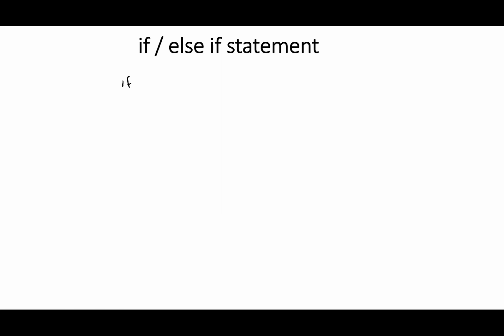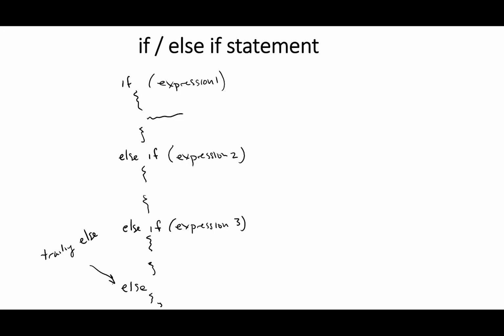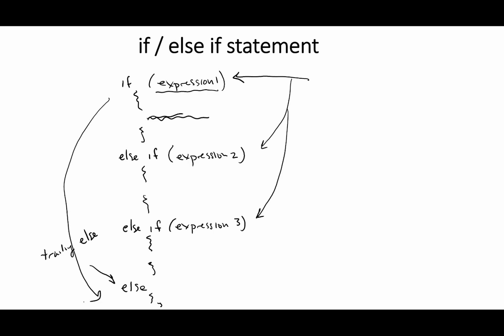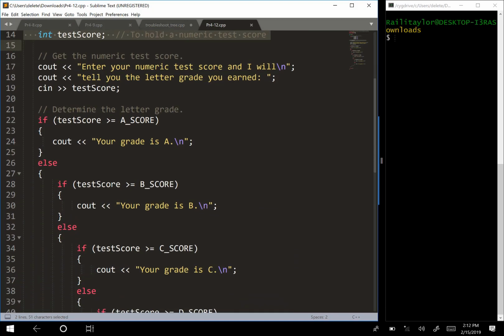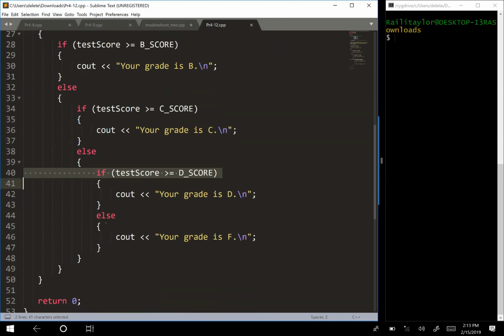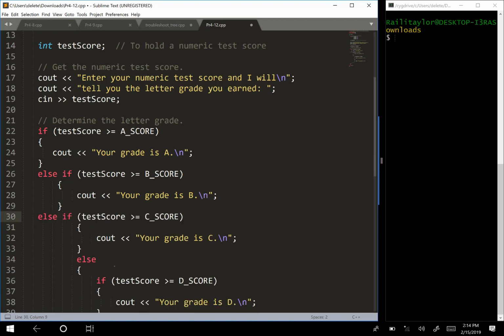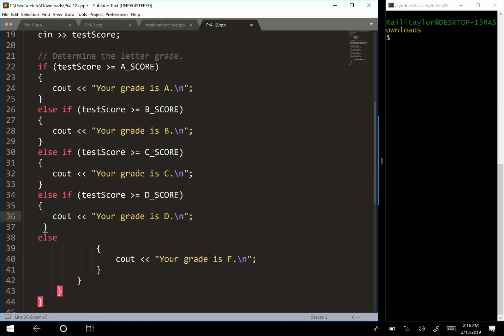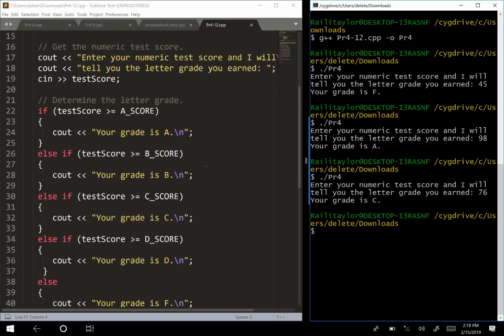45 - How to write and use if elseif statements in c++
How to write and use if elseif statements in c++